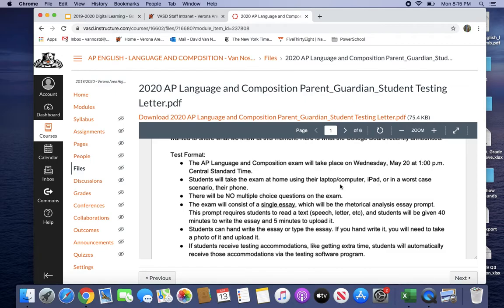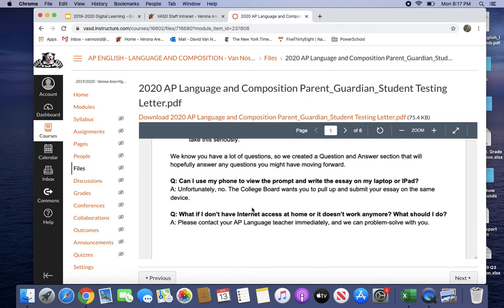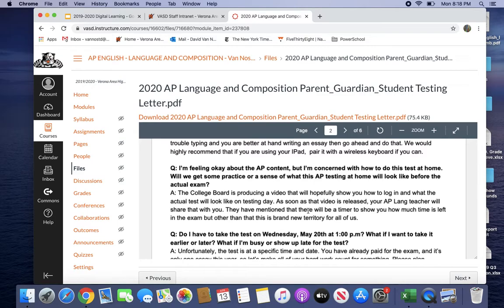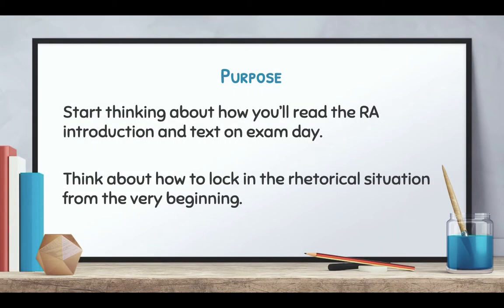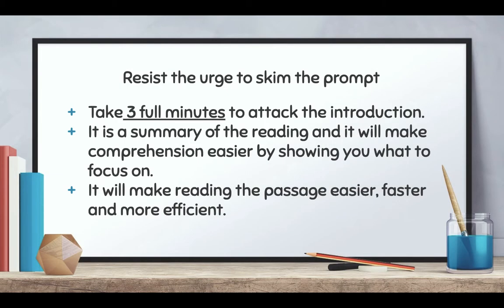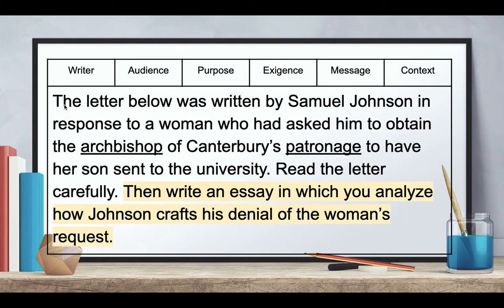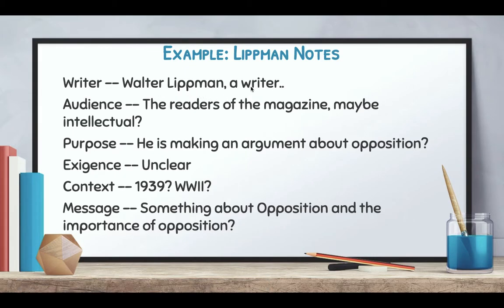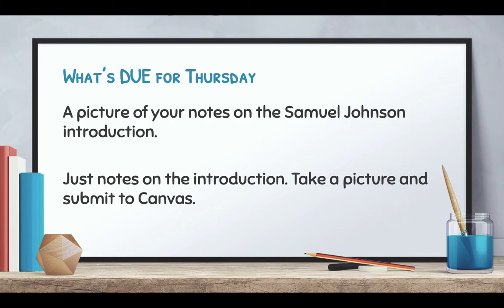Lesson Overview: April 14th